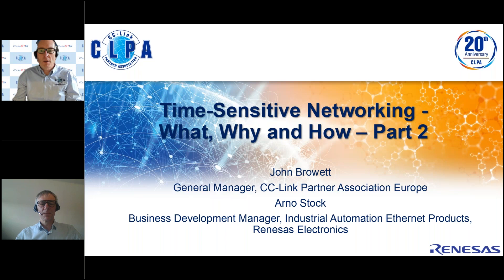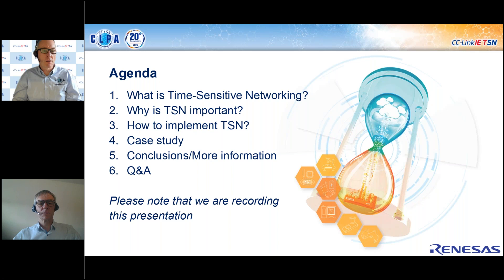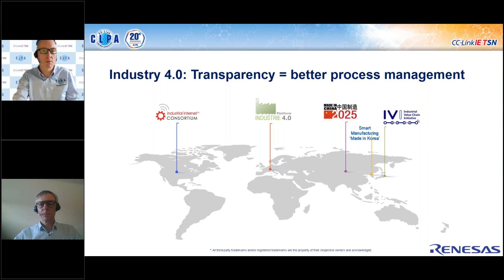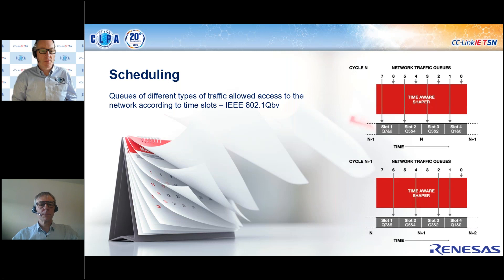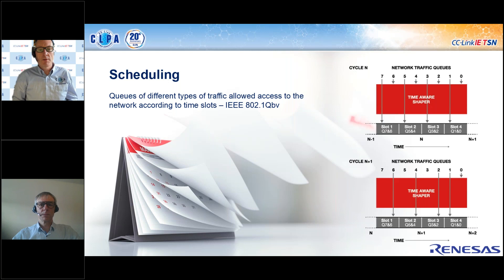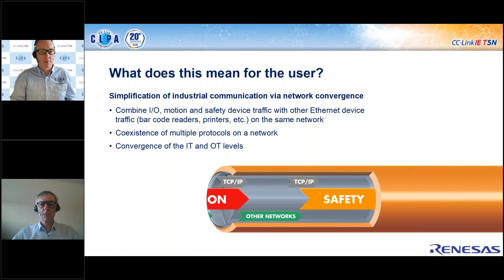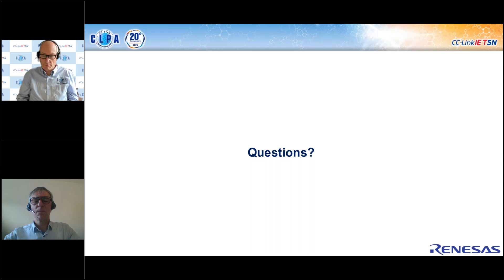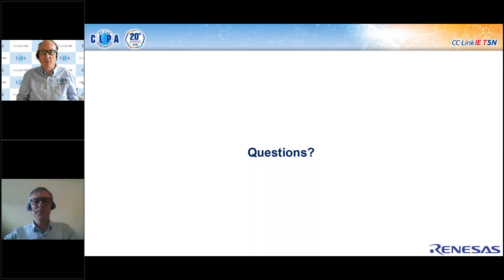CLPA & Renesas Web Seminar: Time-Sensitive Networking - What, Why and How (Part 2)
Join John Browett of the CLPA and Arno Stock of Renesas as they explore what Time-Sensitive Networking is, why it's important and how products can be developed that use it. Recording of the web seminar held on September 30th 2021. Includes audience Q&A.